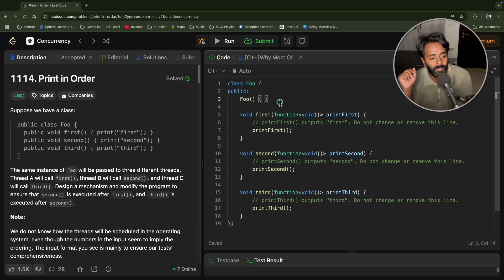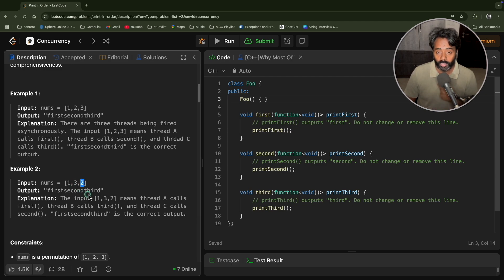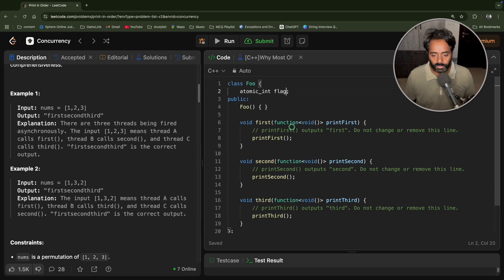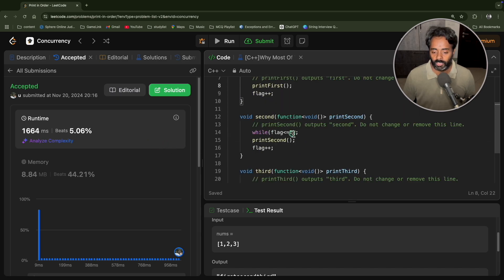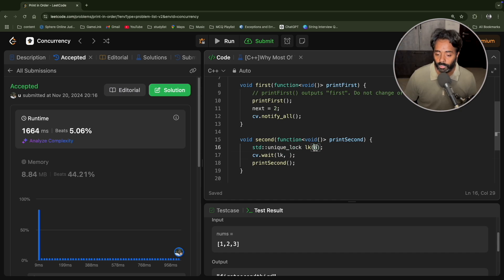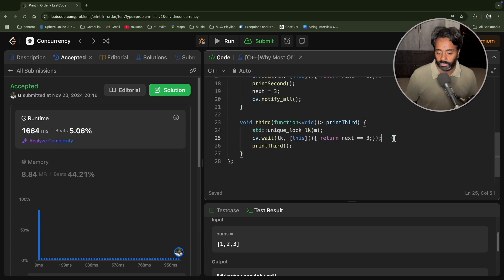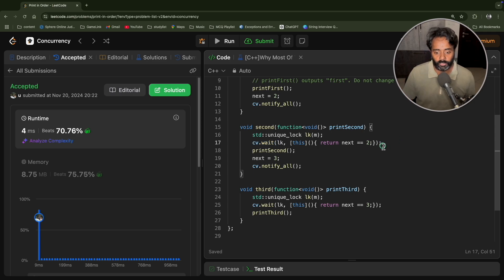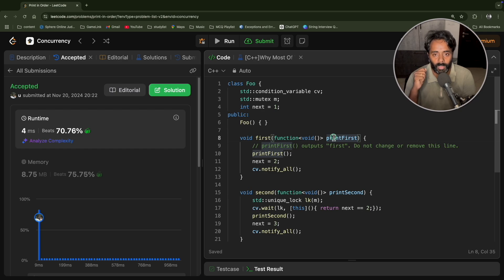LeetCode Concurrency | Print In Order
JOIN ME

This is leetcode concurrency section first topic which is : Print In Order.

Here we will learn the best way to synchronize the threads and make them call in sequence.